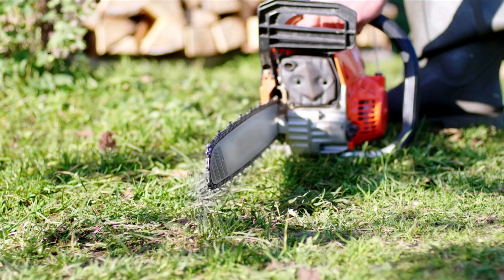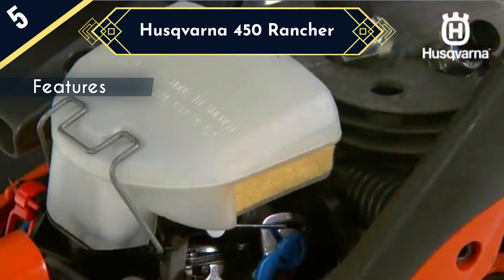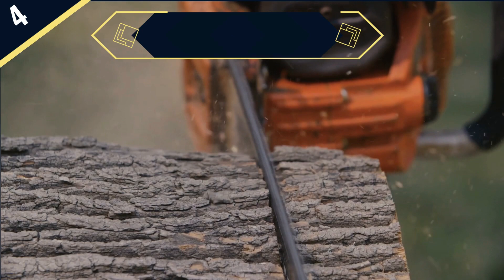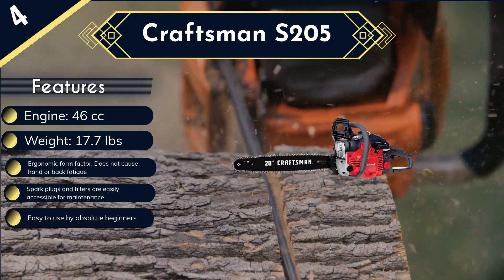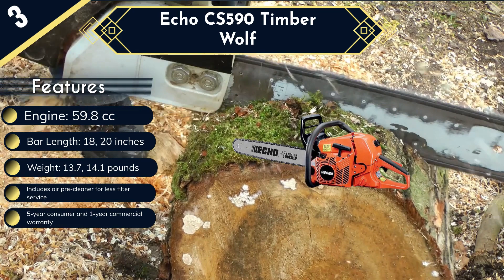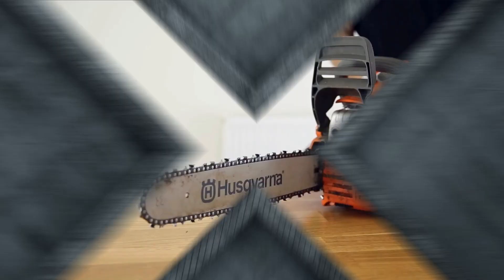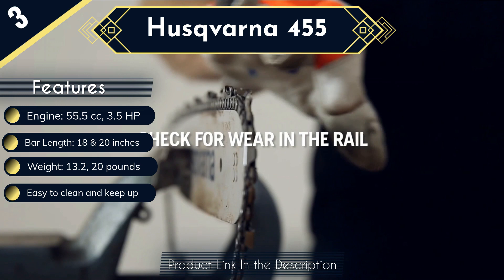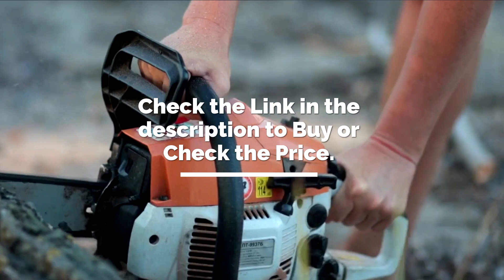Best 20-Inch Chainsaws To Buy in 2023 || Top 5 Chainsaw Review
Looking for the best 20-inch chainsaws? well, we've done all the research, and here's the list of the best 20-inch chainsaws of 2023:
1►Husqvarna 455
2►Husqvarna 460
3►Echo CS-590-20
4►Craftsman S205
5►Husqvarna 450